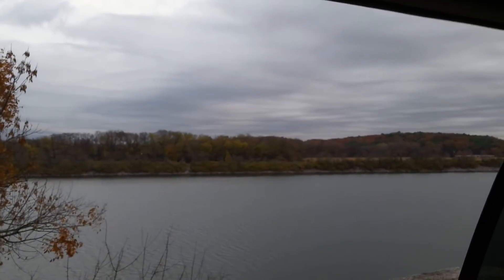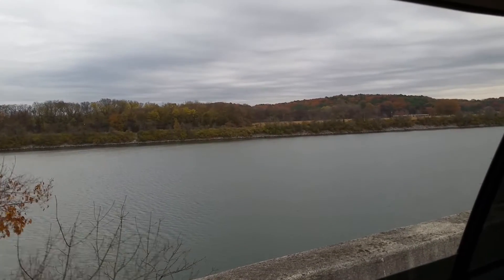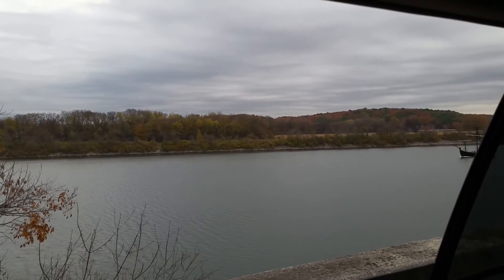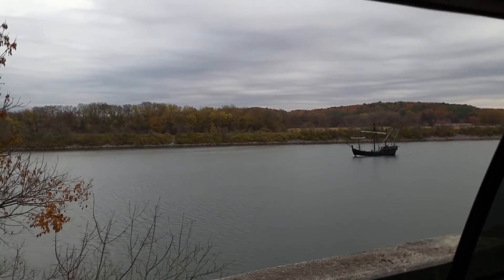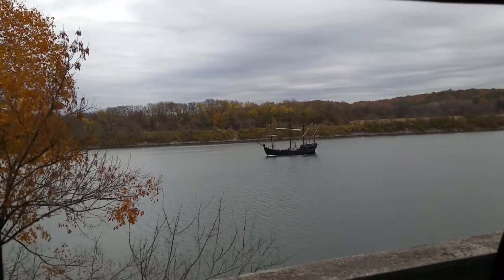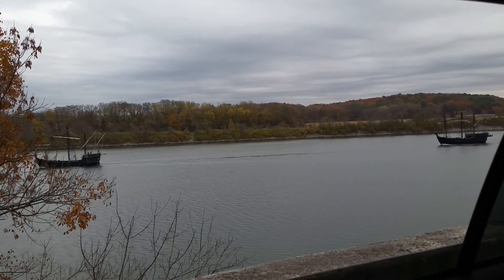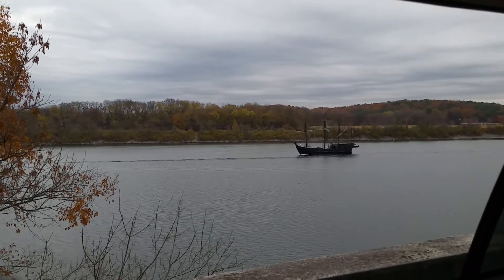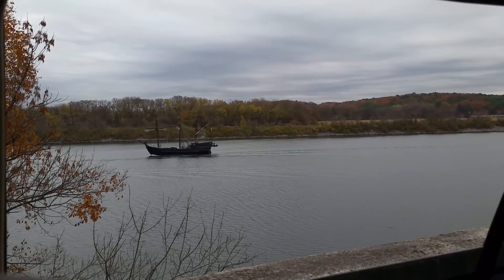Nina and Pinta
A brief glimpse of a couple of really interesting ships. They were in Chattanooga for a week and now they are sailing on to new locations. Historical ships!